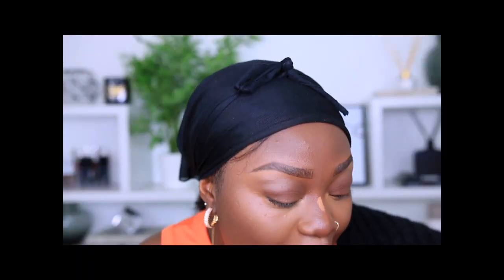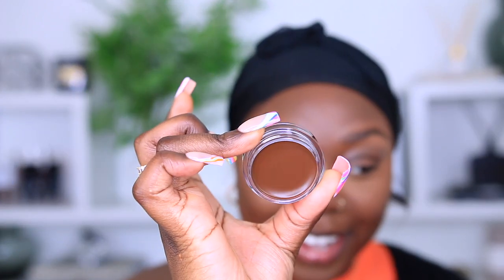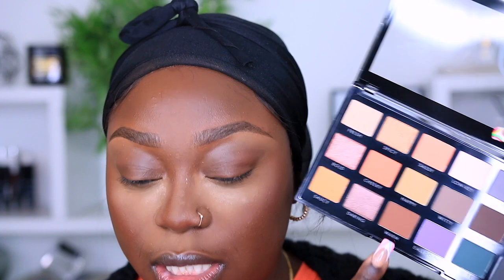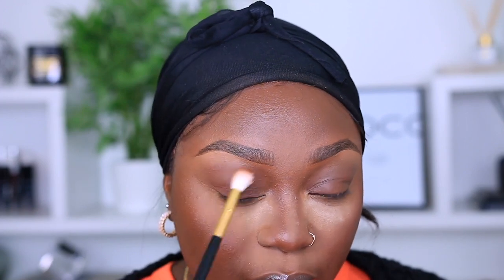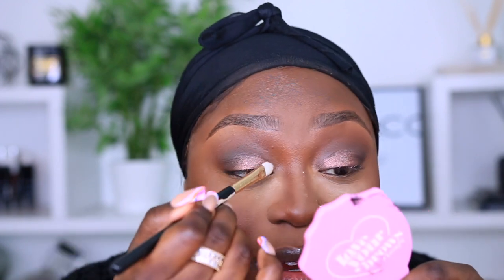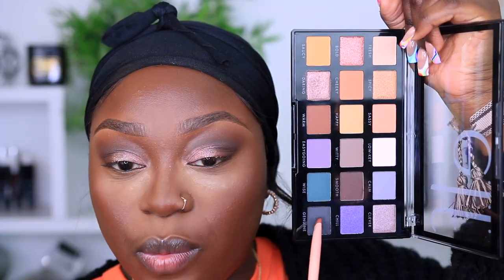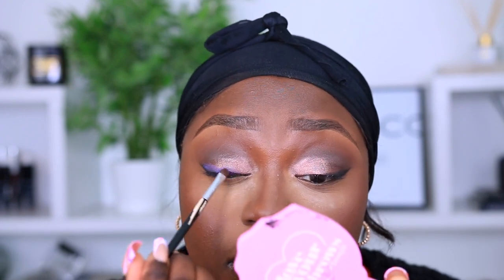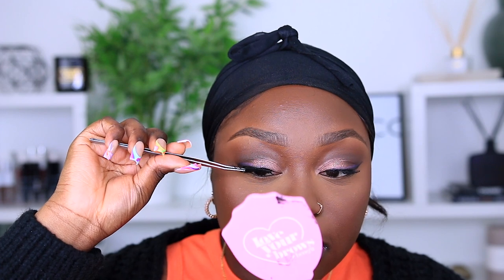DRUGSTORE MAKEUP ALERT! TESTING OUT A FULL FACE USING ONLY ELF COSMETICS MAKEUP I Kemi Akintunde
hello beautiessss,

sorry for the late upload I have been feeling unwell as of late but I'm still posting :). In today's video we will be testing a full face only using ELF Cosmetics makeup. You guys know that I love a good drugstore makeup and ELF defo have some gems that are must haves.

Hope you all enjoy this video xxx

▷ MY GO-TO FALL MAKEUP LOOK TUTORIAL ON DARK SKIN -

▷ SPEND THE WEEKEND WITH ME I Cardiff Vlog, Surprise Birthday & Games With Family I VLOG 2

▷ GRWM: 2 IN 1 HAIR & MAKEUP I SALON BLOWN OUT ON SHORT HAIR I FULL COVERAGE PURPLE MAKEUP LOOK

- ELF Cosmetics - Holy Hydration Gel Moisturiser
- ELF Cosmetics - Power Grip Primer
- ELF Cosmetics - Flawless Finish Foundation 'Nutmeg'
- ELF Cosmetics - Flawless Finish Foundation 'Mocha'
- ELF Cosmetics - 16HR Camo Concealer 'Deep Chestnut'
- ELF Cosmetics - 16HR Camo Concealer 'Deep Olive'
- ELF Cosmetics - Putty Bronzer 'Sun Kissed'
- ELF Cosmetics - Putty Blush
- ELF Cosmetics - Matte Setting Powder 'Medium'
- ELF Cosmetics - 'Opposite Attract' Eyeshadow Palette
- ELF Cosmetics - Lip Plumping Gloss 'Mocha Twist Moka'

Love You Loadssssssss